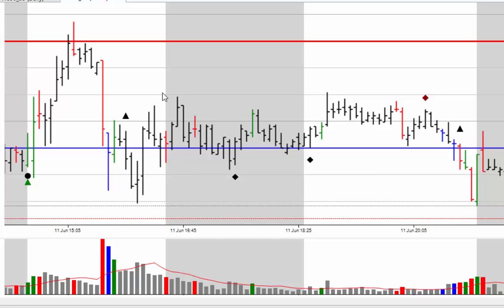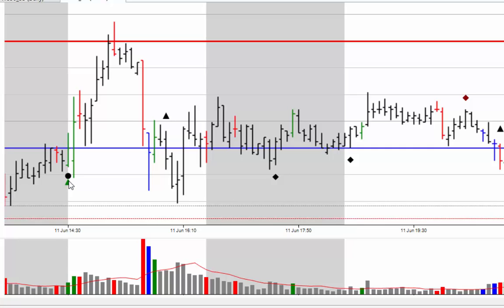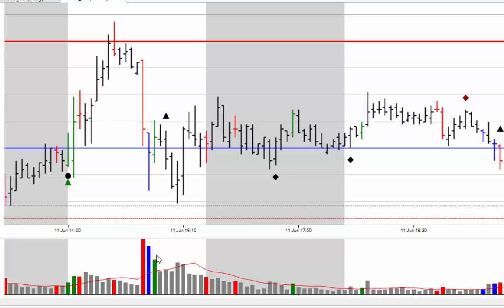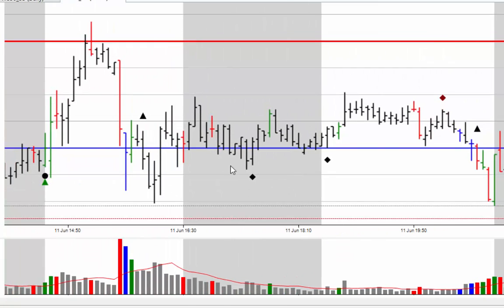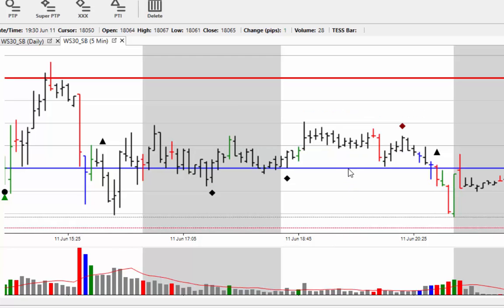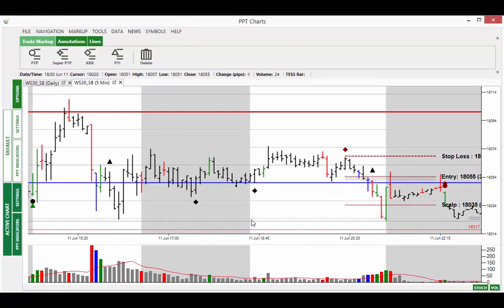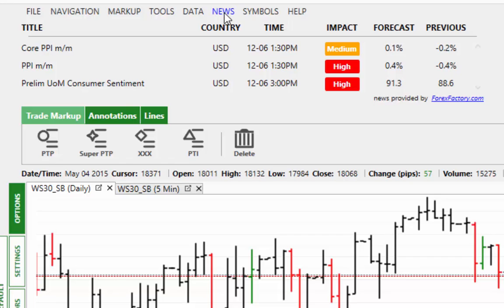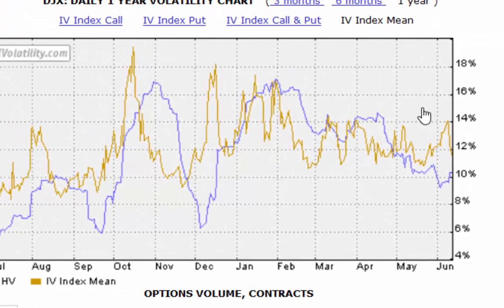PPT - Market Alert - 12th June 15